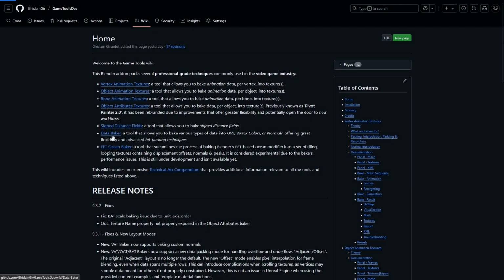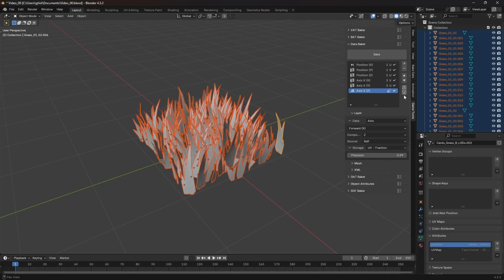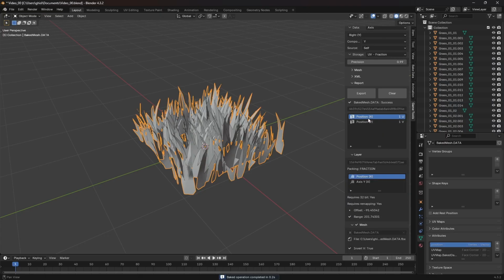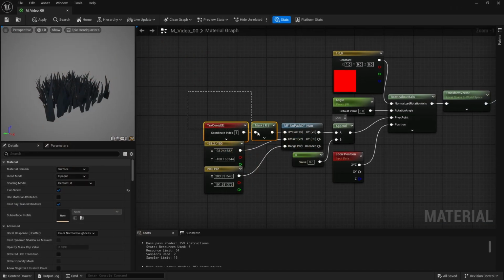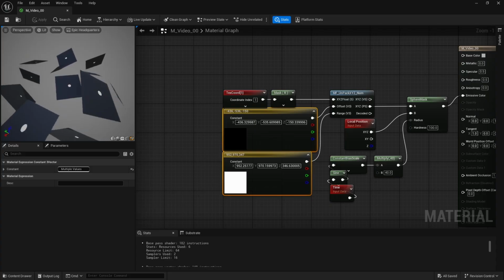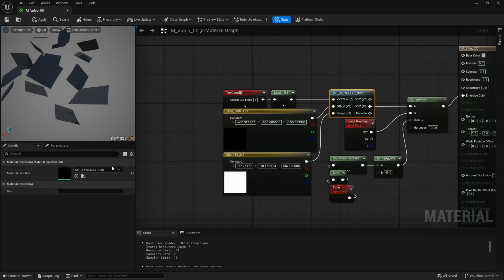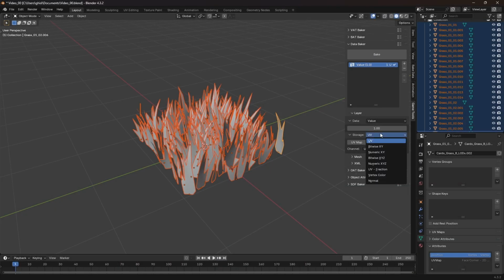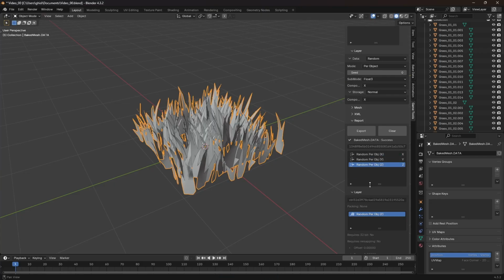Game Tools Blender Extension Data - 02 Storage formats & Packing